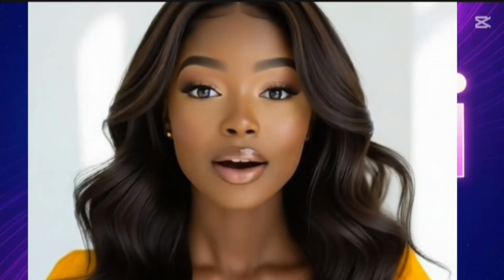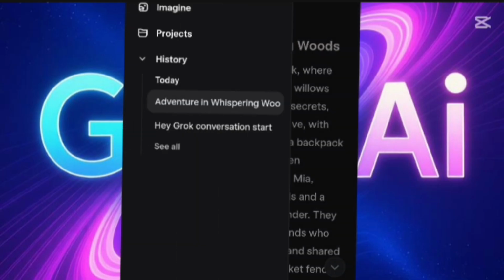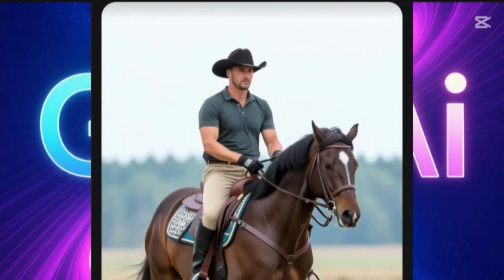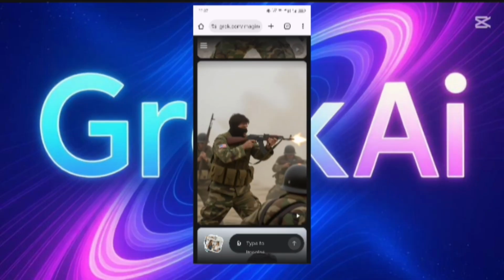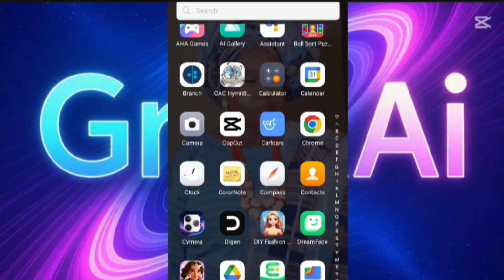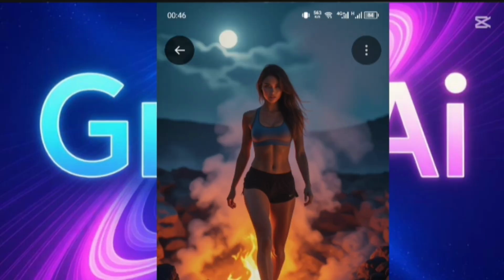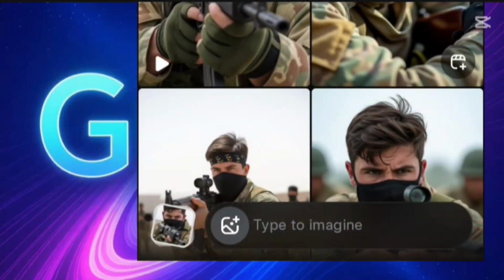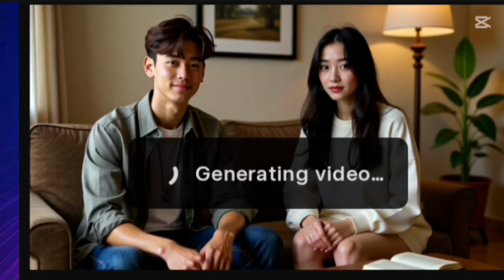Create Unlimited FREE Video+Speech Generator With Grok AI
Learn to create stunning videos and speech with this beginner-friendly tutorial! We dive into Grok’s video+speech generator features and share free tips to boost your AI game. GrokAI FreeAI VideoGenerator",